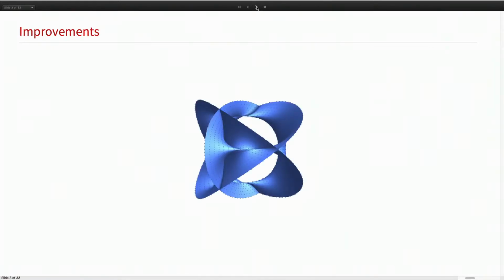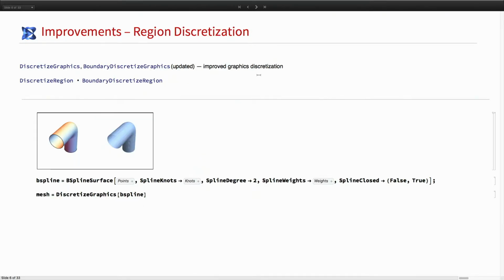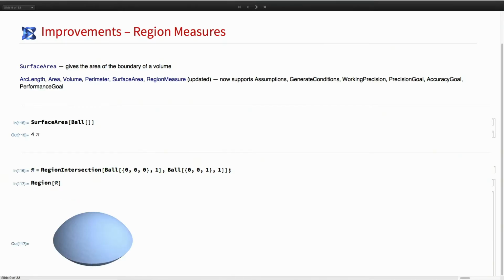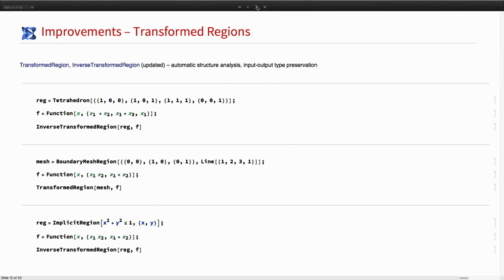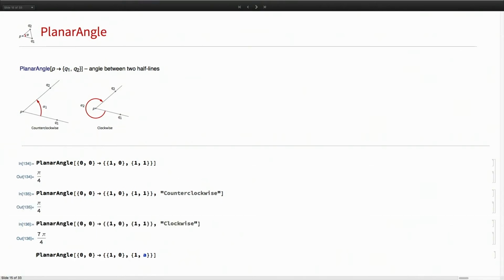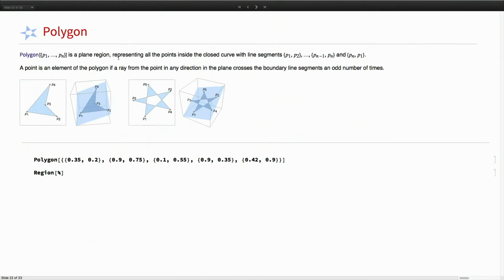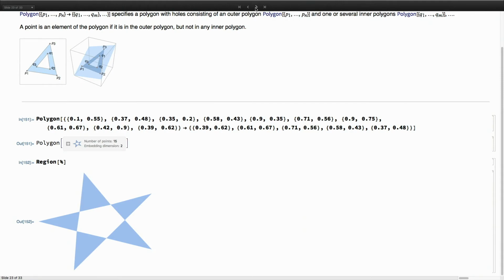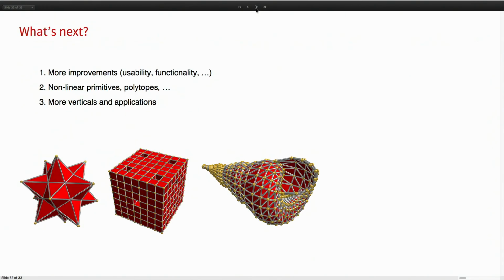What's New in Geometry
Speaker: Charles Pooh